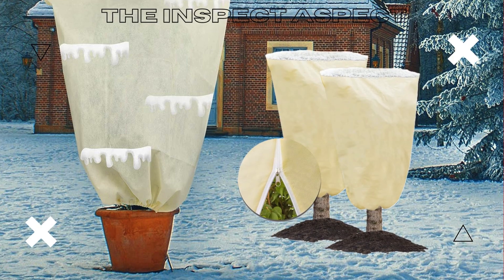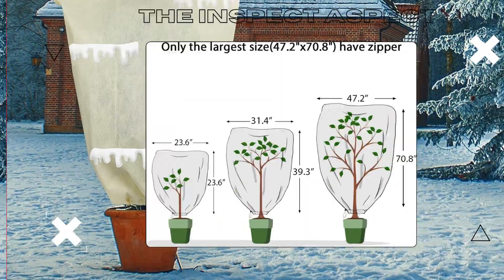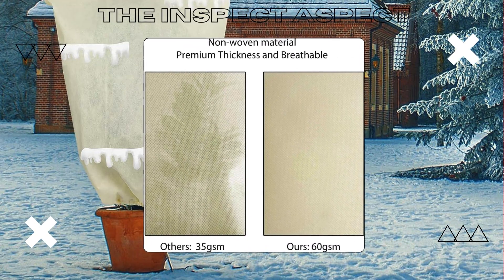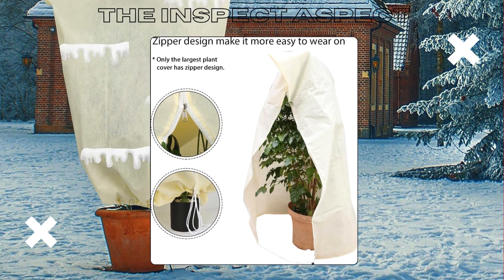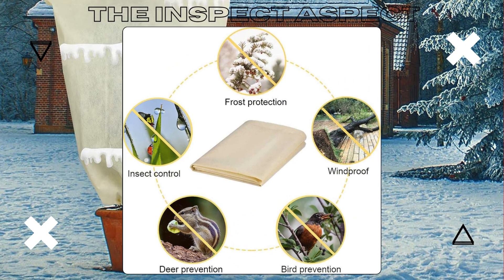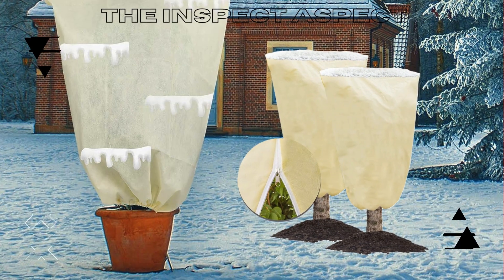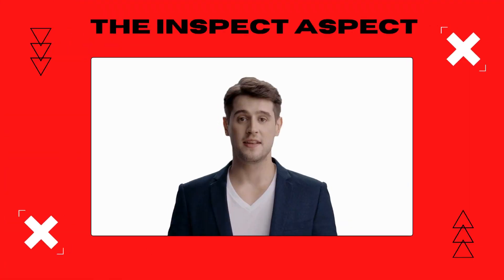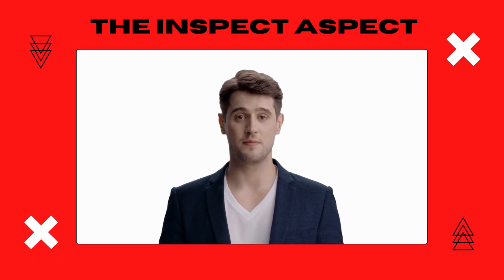Freeze Protection Plant Covers | The Ultimate Plant Protection For Freeze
🌱 Are you searching for the perfect solution to protect your plants from harsh winter conditions? Look no further! In today's video, we review the top-rated plant covers for freeze protection, ensuring your garden thrives all year round. Discover why the MIXC Plant Covers Freeze Protection is a must-have for every gardener.

🌟 Key Features:

In-depth review of the MIXC Plant Covers, the best plant covers for winter.
Expert insights on how these plant blankets for winter safeguard against frost, snow, and pests.
Practical tips on using plant covers for freeze protection effectively.
🛡️ Protect Your Garden:

Learn how the MIXC Plant Covers stand out as the ultimate plant cover freeze protection solution.
Find out the benefits and efficiency of these innovative plant covers for winter.
💡 Stay ahead in your gardening game and ensure your plants remain healthy and thriving, even in the coldest months. Click to watch now and transform the way you protect your plants during winter!

🔗 Don't forget to check out the link below to get your hands on these exceptional plant covers. Embrace peace of mind this winter with the best plant covers for winter from MIXC.

We appreciate you taking the time to watch our content! Thank you for supporting 'Inspect Aspect' so we can continue to provide you with free content each week!